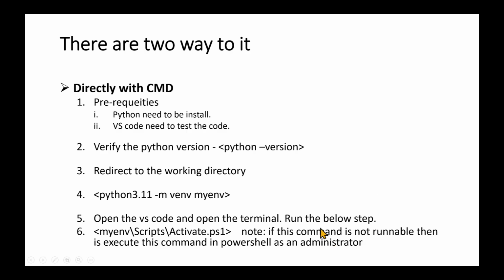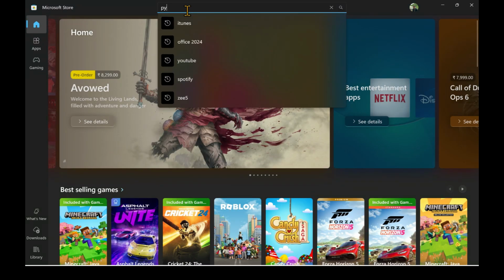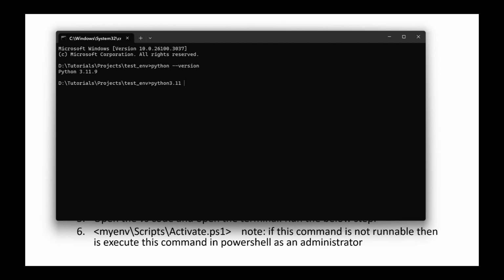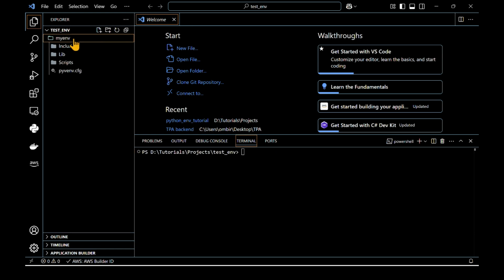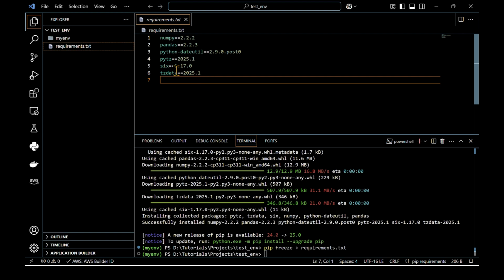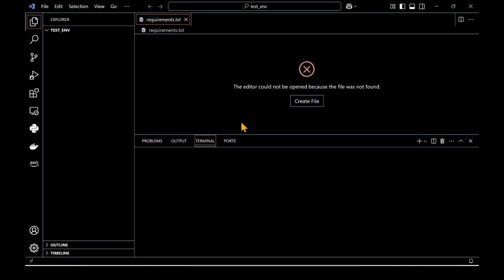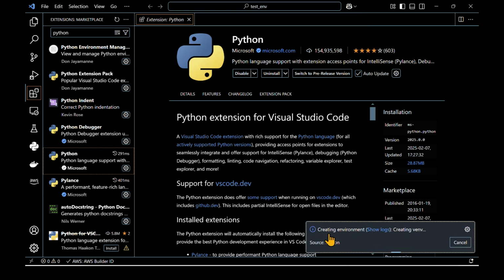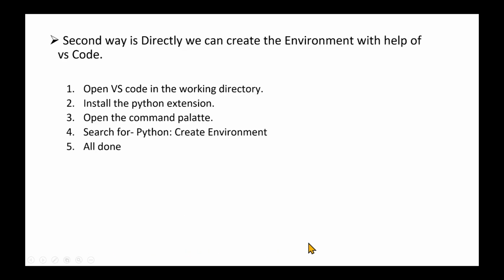How to Create a Python Virtual Environment | CMD & VS Code Tutorial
Are you facing version conflicts while working with Python? Creating a virtual environment can help you manage dependencies efficiently! In this tutorial, we’ll guide you through:

✅ Setting up a Python virtual environment using Command Prompt (CMD)
✅ Activating and deactivating the virtual environment
✅ Installing dependencies using pip
✅ Configuring the virtual environment in Visual Studio Code (VS Code)

🔹 Timestamps:
00:00 Introduction
01:10 Why Use a Virtual Environment?
02:30 Creating a Virtual Environment in CMD
05:00 Activating & Deactivating the Environment
07:15 Installing Dependencies (pip, requirements.txt)
09:00 Setting Up Virtual Environment in VS Code
12:00 Best Practices & Common Issues

Music Used In This Video:

Fashion Saxophone Hip-Hop by Infraction

I respect the rights of creators and will be happy to address any concerns.